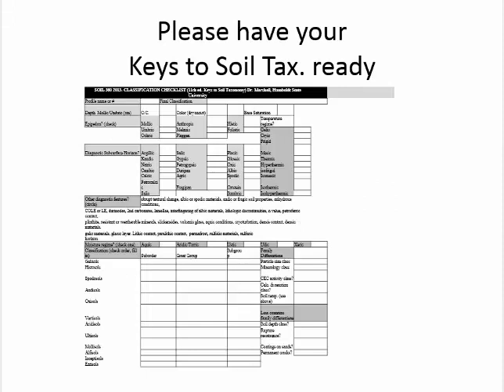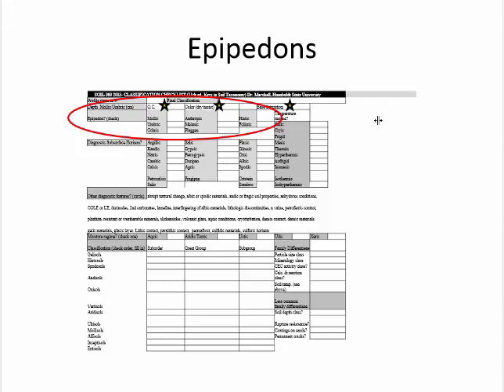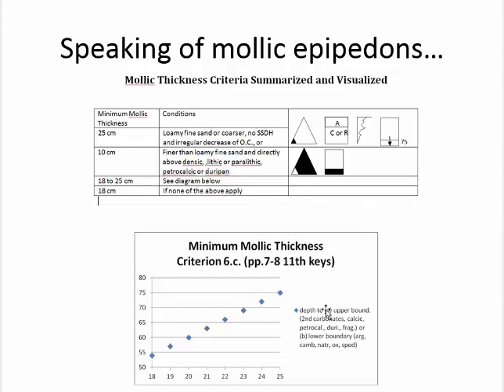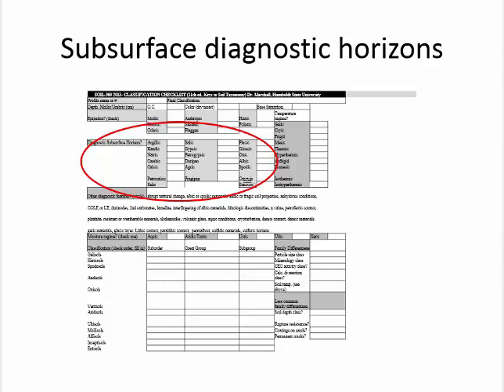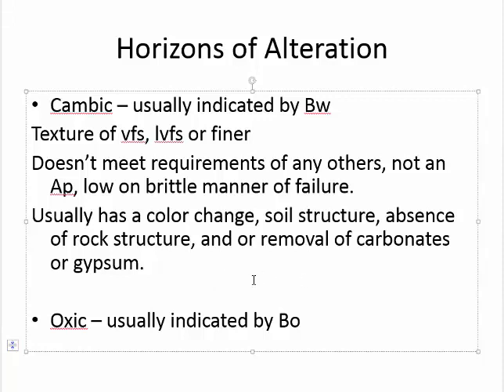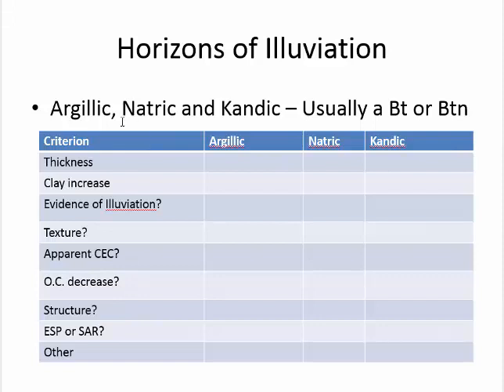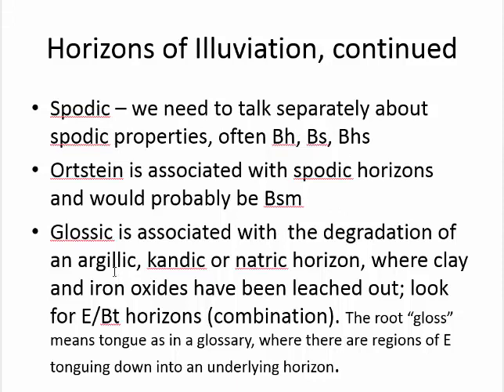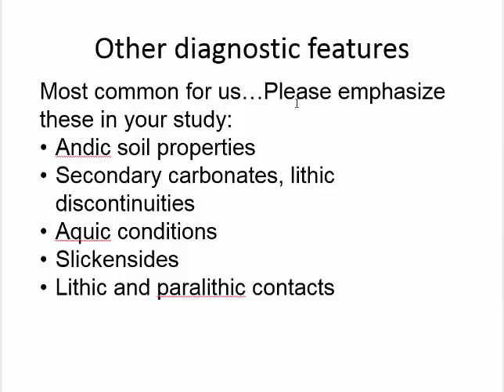Week 2 Part 2 Subsurface diagnostic horizons and more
Review of mollic thickness criteria, classification checklist, diagnostic subsurface horizons and other diagnostic features